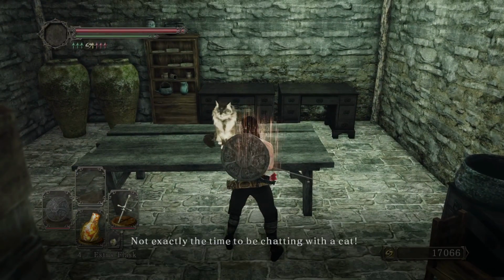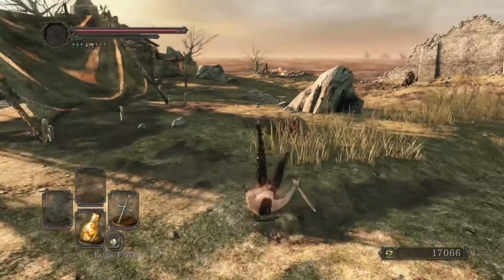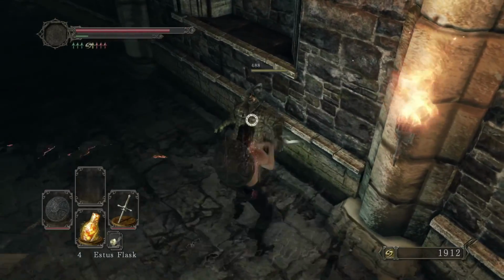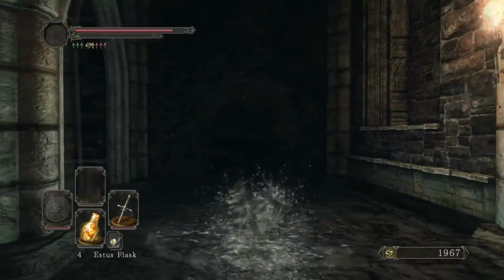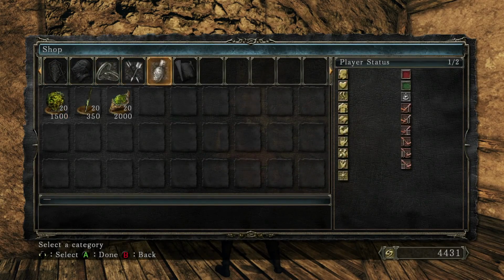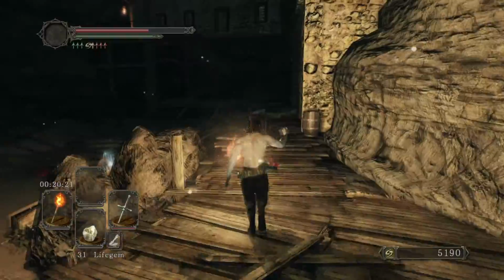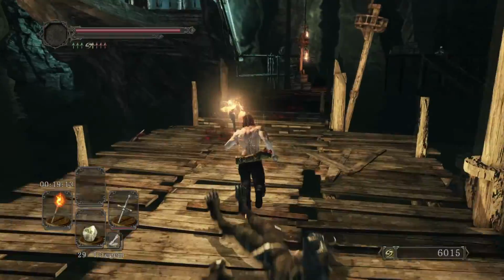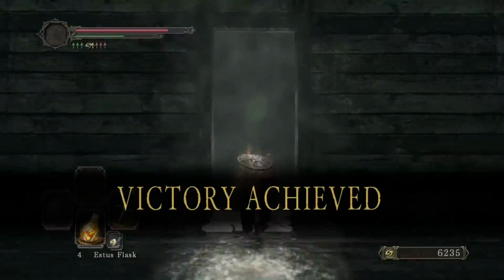Dark Souls 2 SOFS Walkthrough (No Summons) Ep. 5 - Flexile Sentry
I hope you enjoyed Episode 5 of our Dark Souls 2 SOFS Walkthrough (No Summons)!

In this Walkthrough series, I am playing the well-known challenging game by Bandai Namco called Dark Souls 2 Scholar of the First Sin. Each episode of the walkthrough will showcase one area of the game until it is completed. The DLCs may be completed upon request as well but I do not intend to 100% complete the game meaning that all bosses may not be beaten, but we will see! This time through the game, I am playing on Xbox One and recording with my AVerMedia Live Gamer HD using OBS Software. This is a great game and hopefully we can all conquere the dark together!

»Follow Buddy E!

- Twig

Video uploaded by Twig ( twigmaster9)